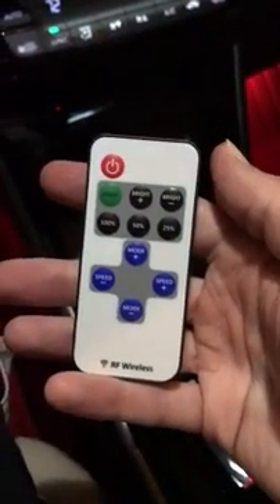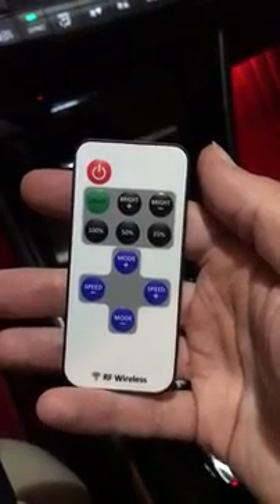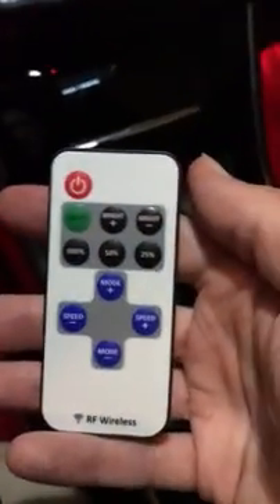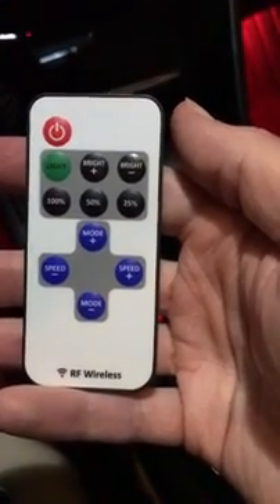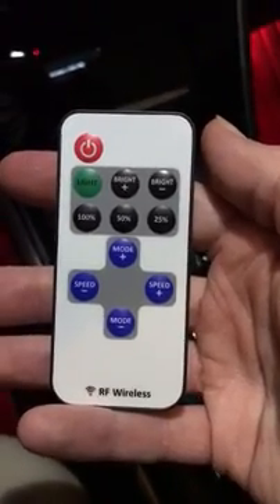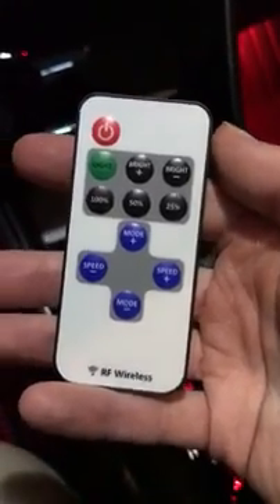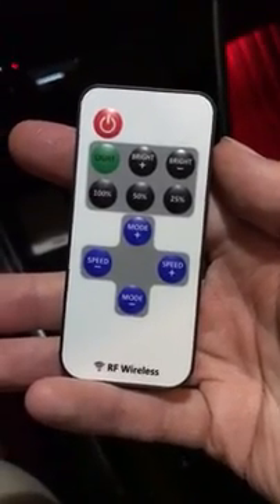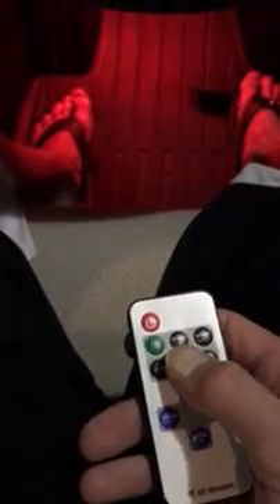LED Footwell Illumination Part 2 - Overview of Dimming with Remote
Overview of Radio Frequency (RF) Wireless Remote and dimming capabilities of LED Dimmer Controller.

Ensure to wire the control module correctly (polarity, input and output). The lead wires are NOT reversible, so the one side labeled 5-24V must be connected to the power source while the other side labeled LED must be connected to the LED.

Pairing the remote to the controller:
1. Remove power from the Controller for at least 5 seconds.
2. Apply power to the controller and within 5 seconds press and hold 100% and 25% buttons for 5 seconds.
3. Up to 3 remotes can be paired to a Controller

LBM-R2-LP - x2 16 lumen red Linear Sign Modules w/ 2 SMD LEDs
MFCT - x1 Mini Fuse Circuit Tap
MCBRF-4A - x1 Single Color LED Mini Dimmer w/ Dynamic Modes - RF Remote - Mini Single Color LED Controller
CPS-M2ST - x2 Standard Barrel Connector to Screw Terminal (Male)
CPS-F2ST - x2 Standard Barrel Connector to Screw Terminal (Female)
WP18-2 - x20 feet 18 Gauge Wire - Two Conductor Power Wire - 18 AWG